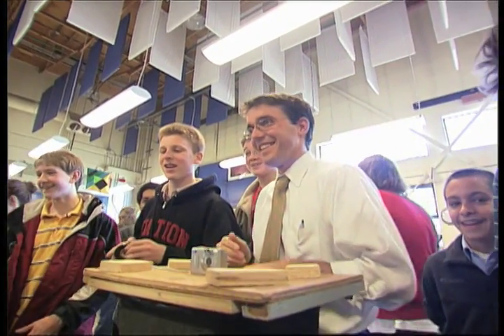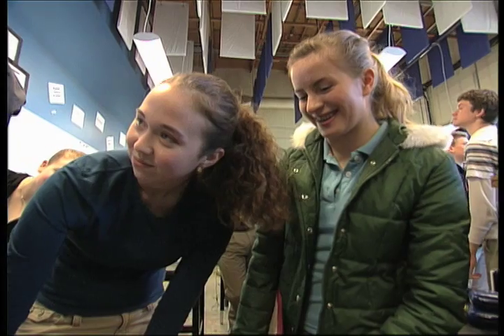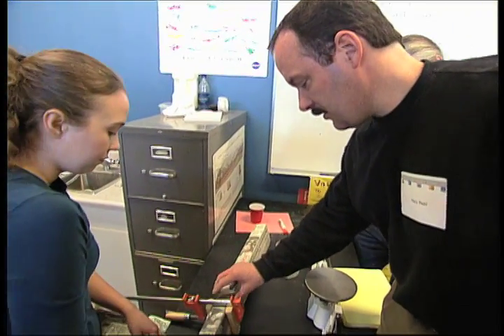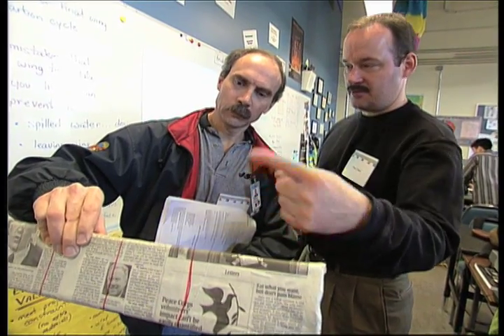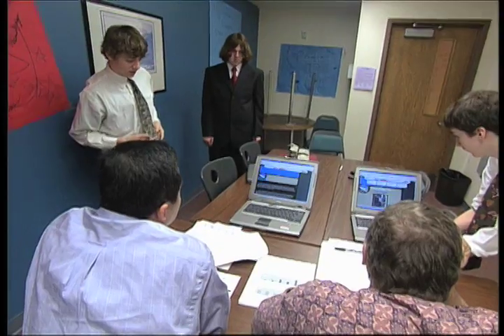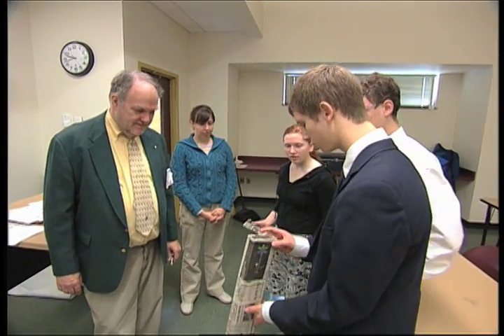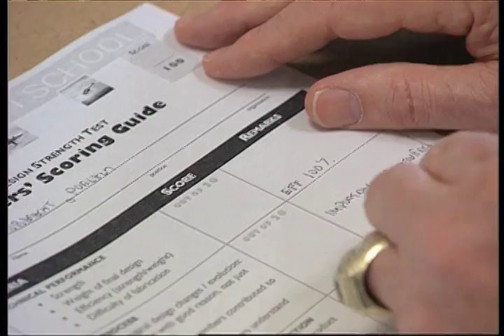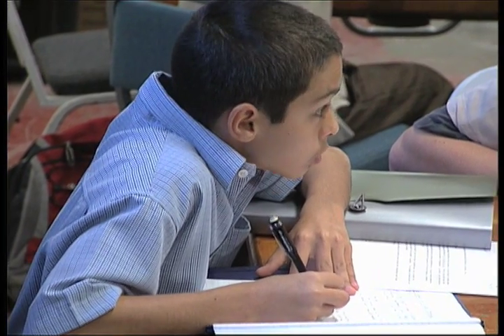Wing Project: Overview [2 of 2]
Students at Aviation High School in Seattle use project-based learning in the classroom to construct different wing designs using paper and other simple materials. The students work in teams to build, test, and re-build their wings using better designs for each new wing design.